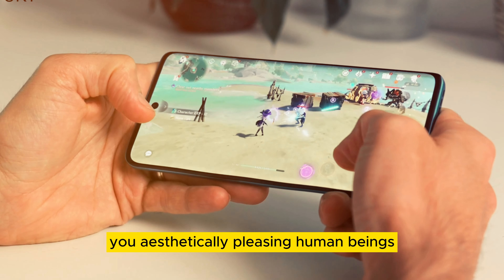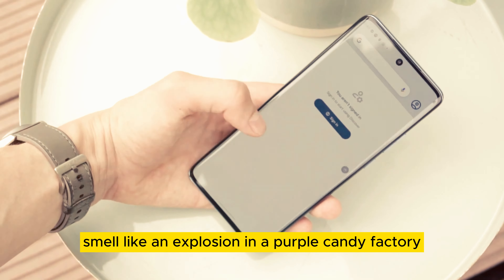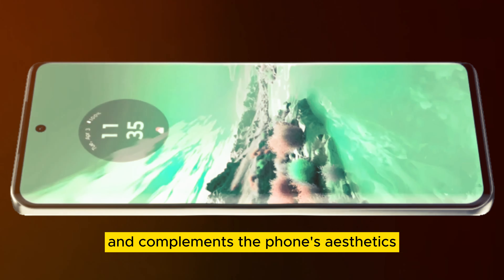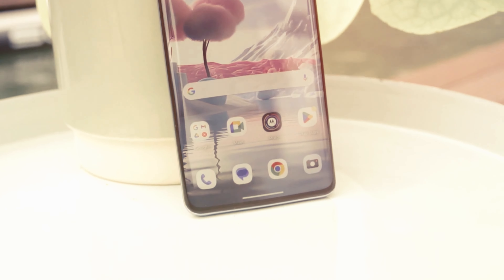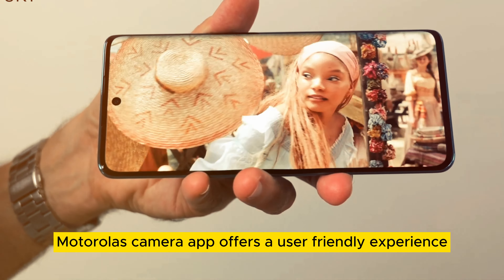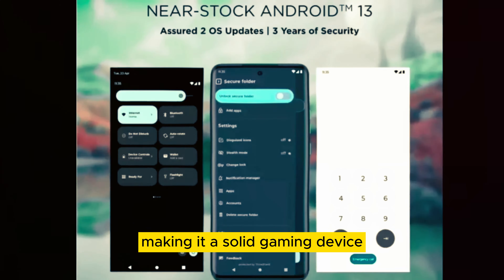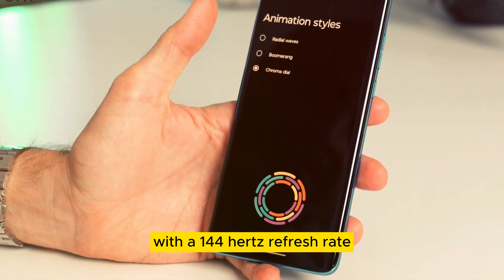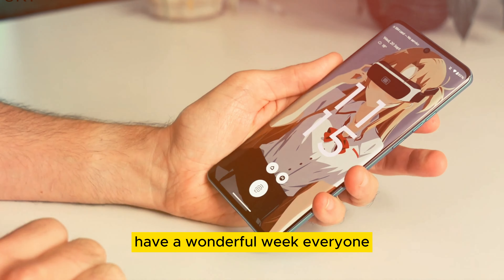Motorola Edge 40 Neo 5G⚡ First Impressions 🔥144Hz Curved pOLED, IP68, and More!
The Motorola Edge 40 Neo 5G is a new mid-range phone from Motorola that packs some impressive specs, including a 144Hz curved pOLED display, IP68 water and dust resistance, and a 50MP main camera with OIS. In this video, we take an unboxing and first impressions of the Motorola Edge 40 Neo 5G to see what it has to offer.

Motorola Edge 40 Neo 5G
Unboxing
First impressions
144Hz curved pOLED display
IP68 water and dust resistance
50MP main camera with OIS
Mid-range phone
Best mid-range phone
New mid-range phone
Upcoming mid-range phone
Motorola Edge 40 Neo 5G review
Motorola Edge 40 Neo 5G specs
Motorola Edge 40 Neo 5G price
Motorola Edge 40 Neo 5G buy